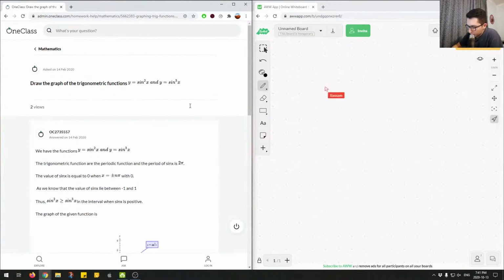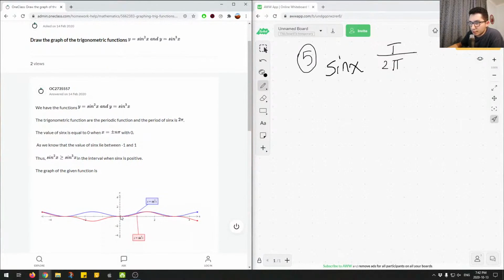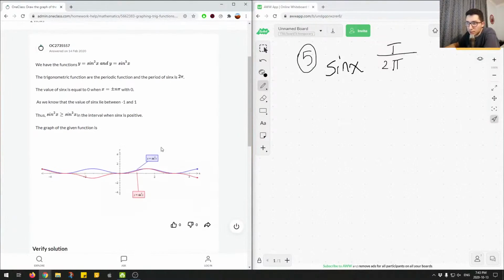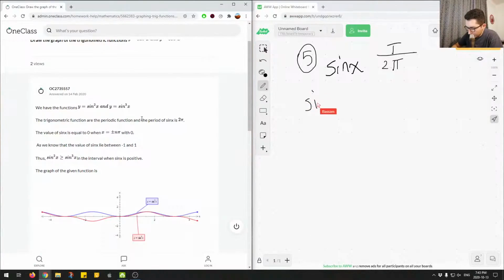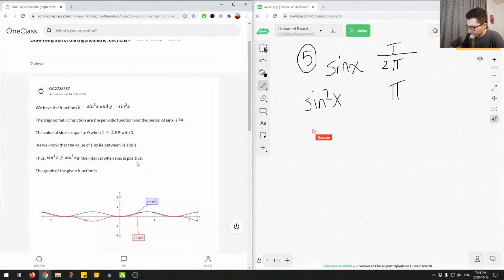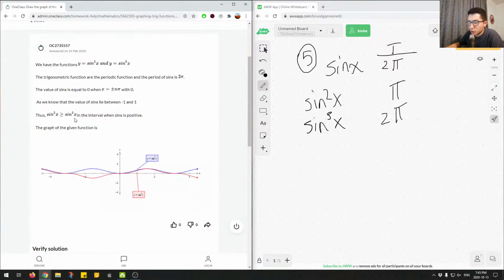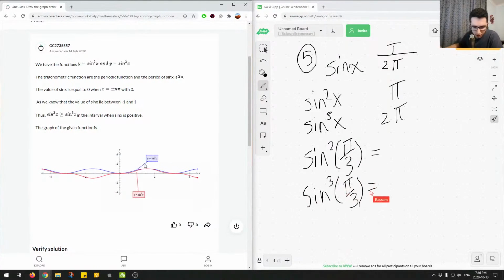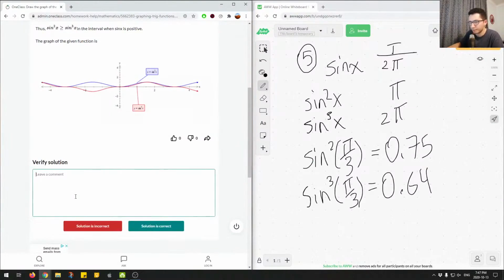Draw the graph of the trigonometric functions